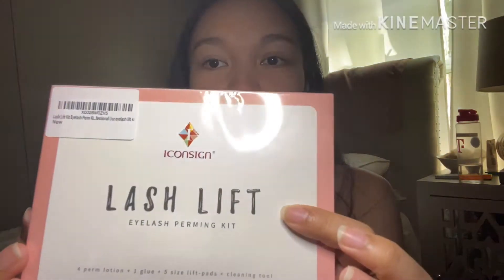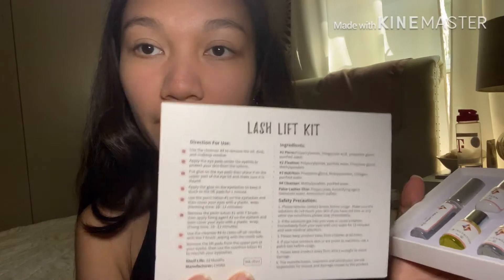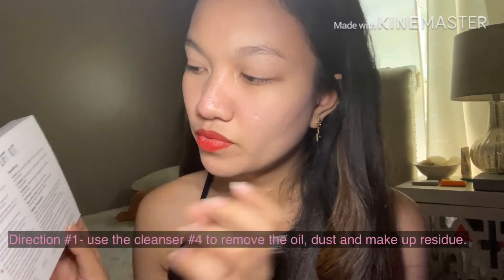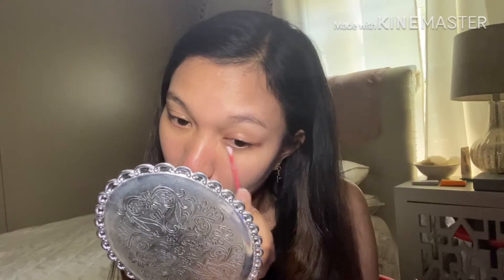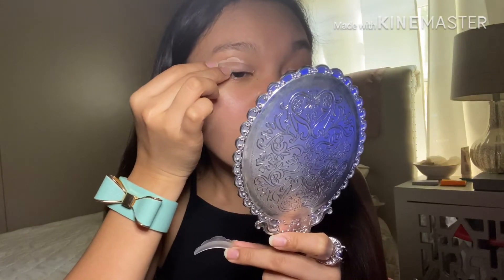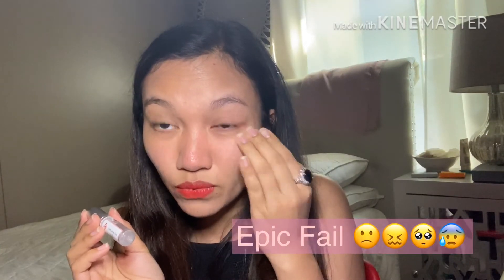$20 Lash Lift Kit Eyelash Perming Kit from Amazon Product Review #5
First time trying the lash lift perming kit.
--Honest Review--

I apologize for my wrong grammar sometimes, Im a Filipino born citizen and still catching up with my English. Spread love and kindness
Share your thoughts and experience with this product by commenting here below

*make sure to buy the authentic product, beware of imitation, it can damage your skin.

Snapchat: Add me on Snapchat! Username: f_roxy19

Comment “❤️❤️❤️” so I know you did.
Xoxoxo